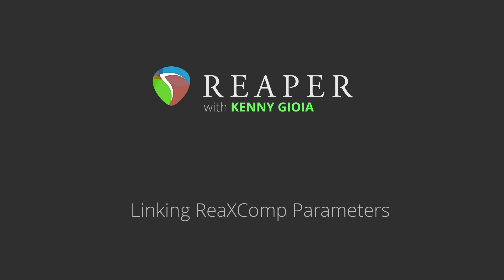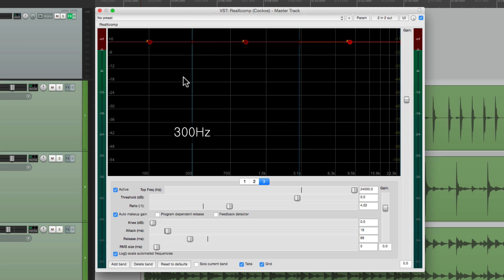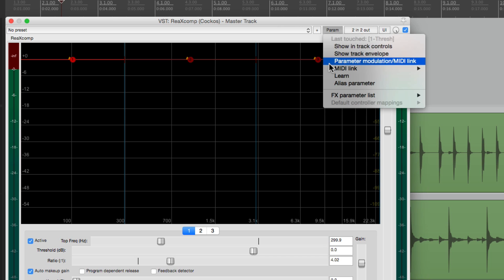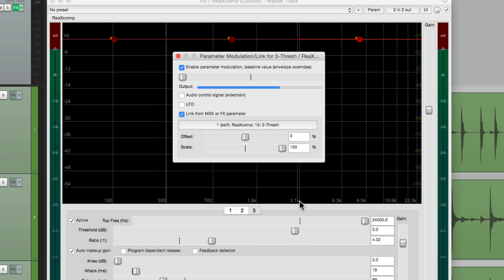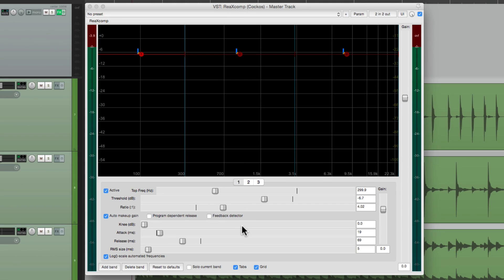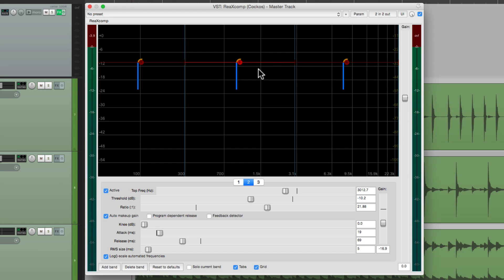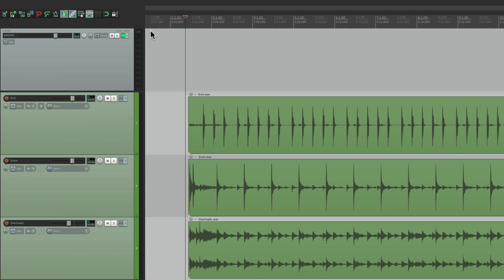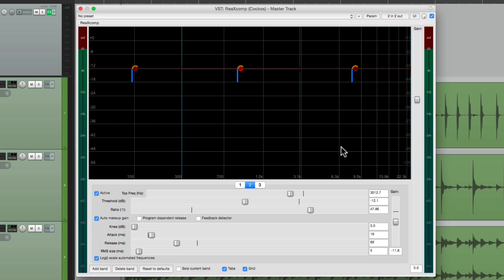Linking ReaXComp Parameters in REAPER